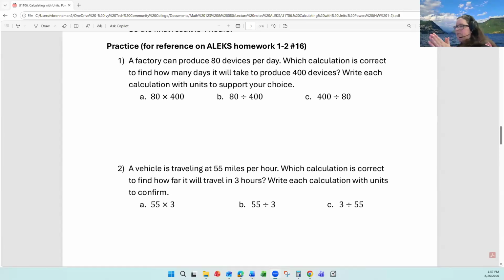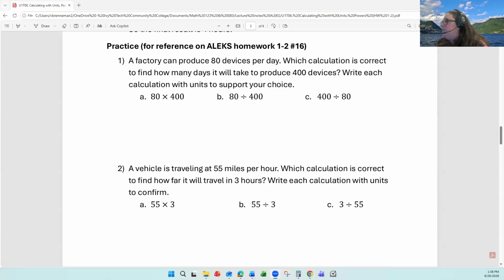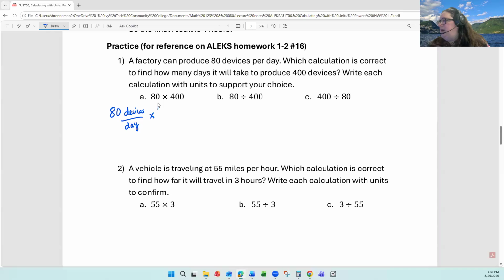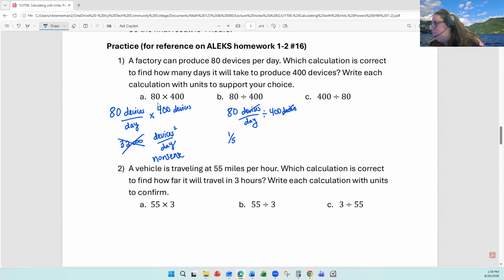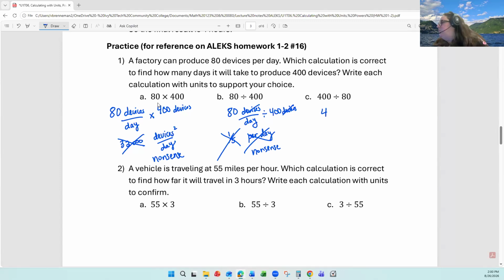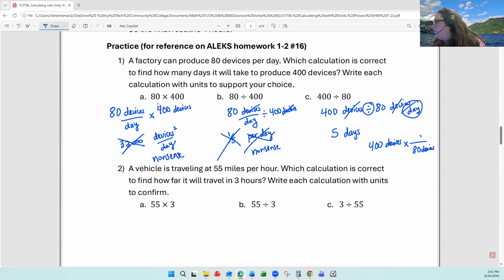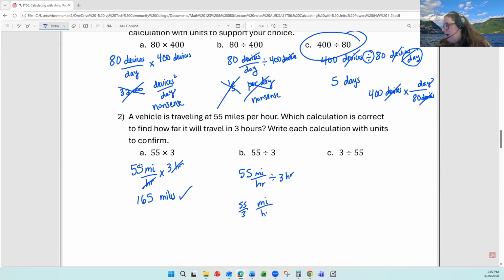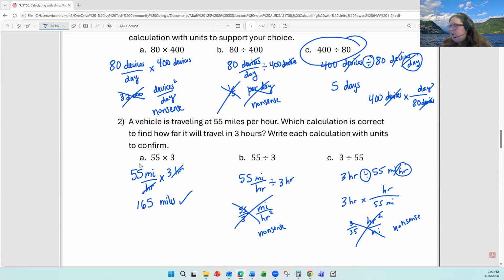Math 123: Calculating with units